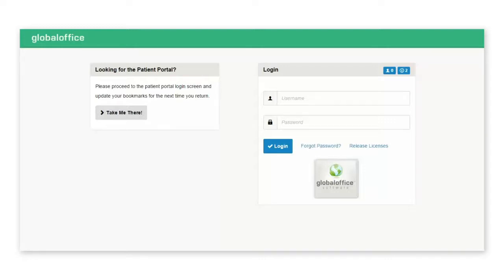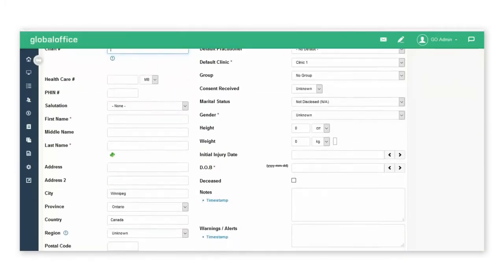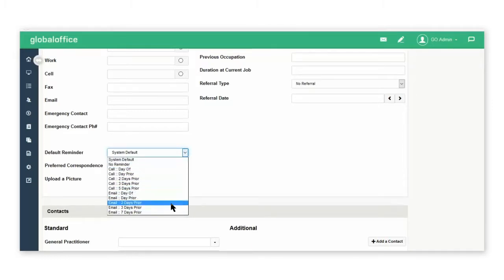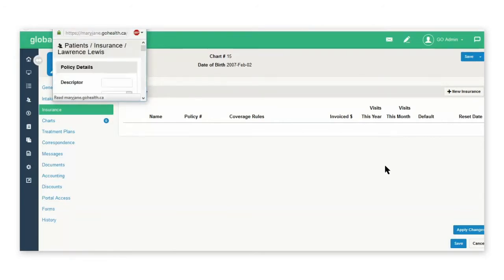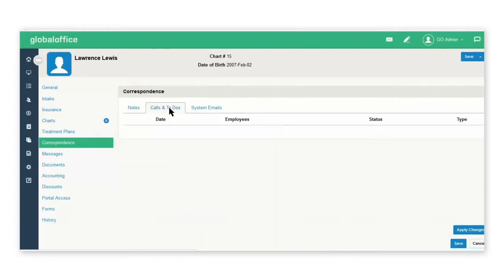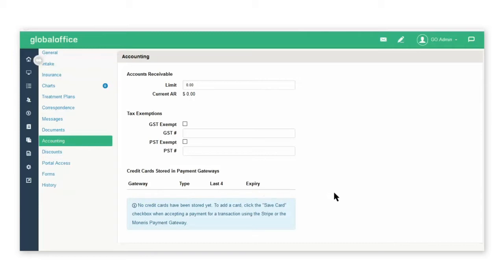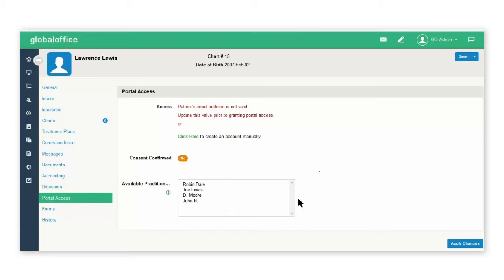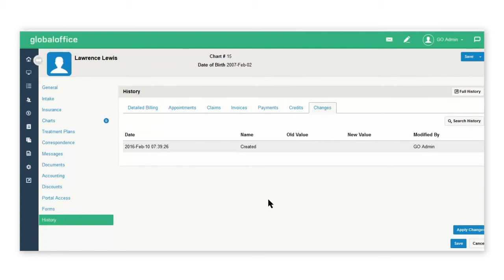How to create patient profiles